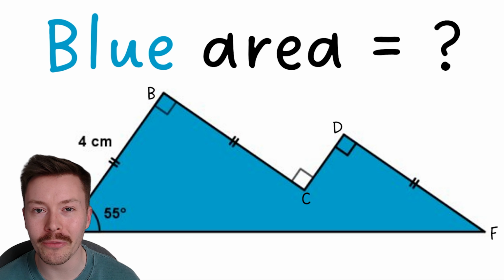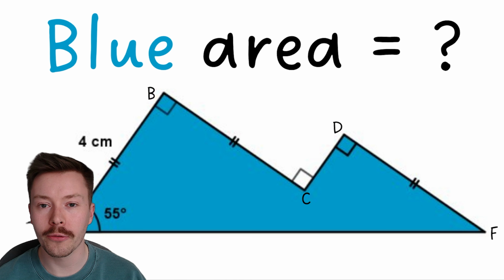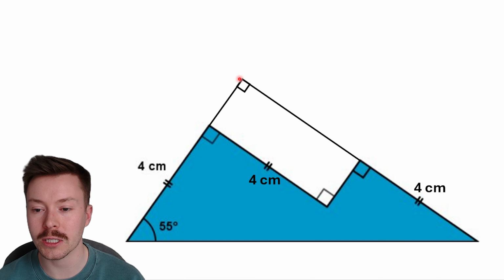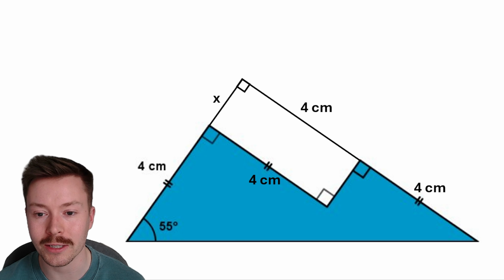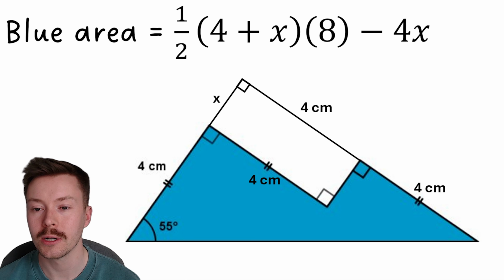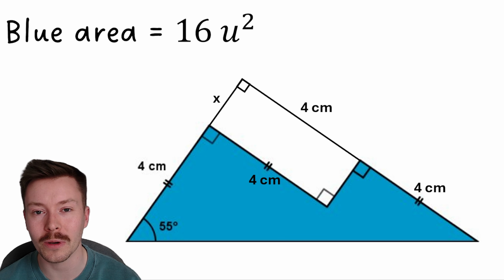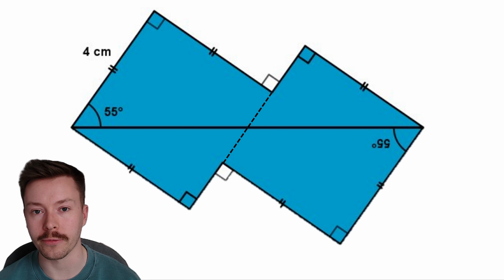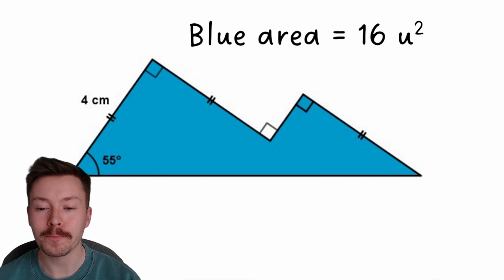What is the blue area?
Thank you to everyone who watches and helped us reach nearly 1000!! subscribers. Thank you for your support!

check them out for more interesting problems!